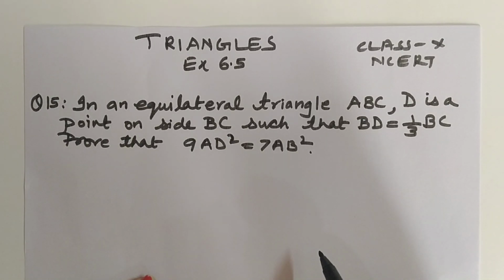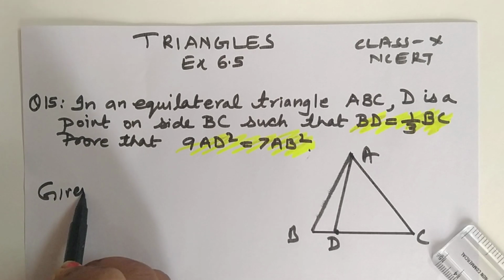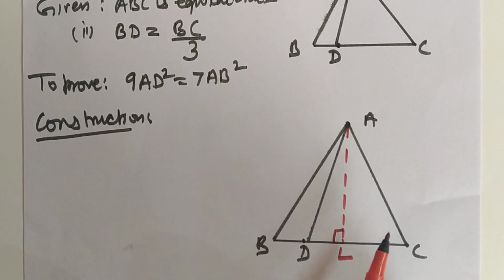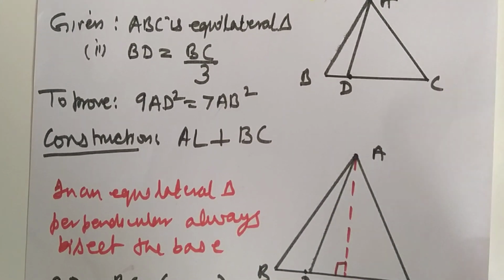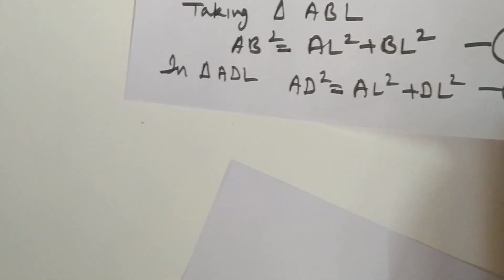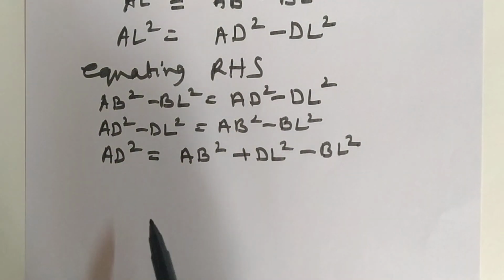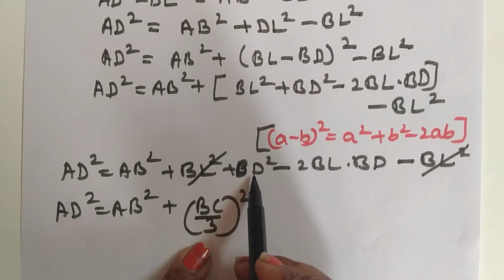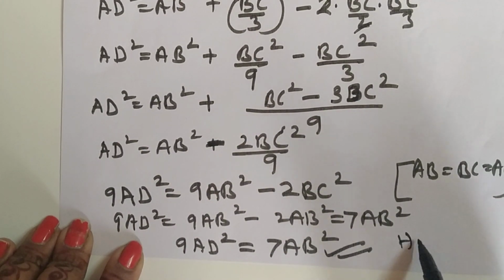Maths, Class X, Triangles,ex6.5, important question 15 , ncert,by ANJU PAL ma'am